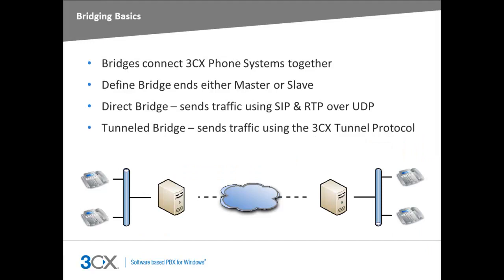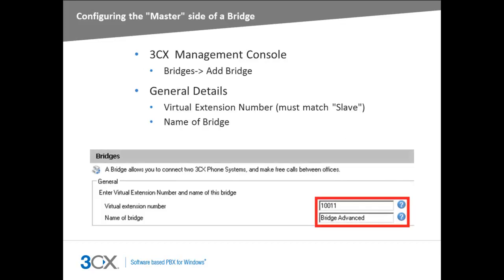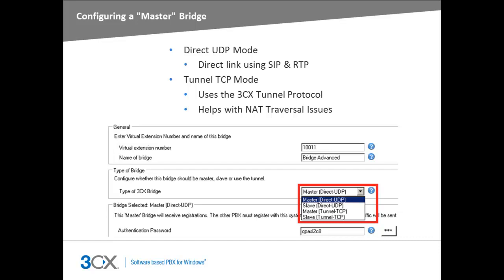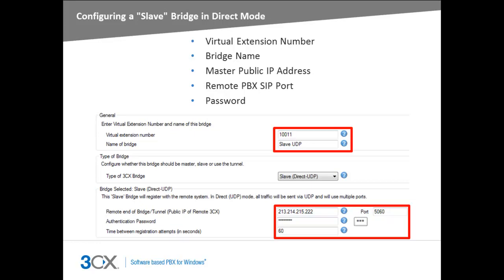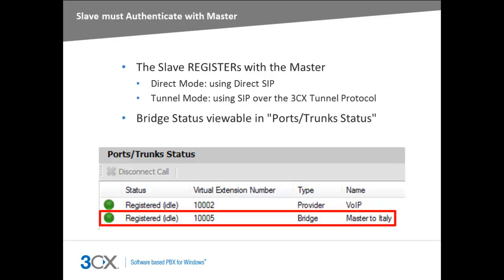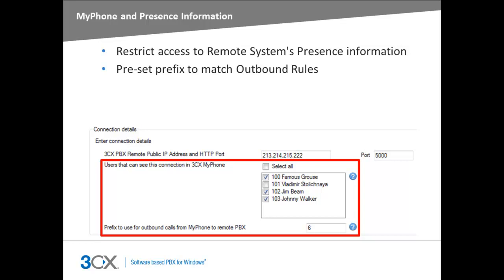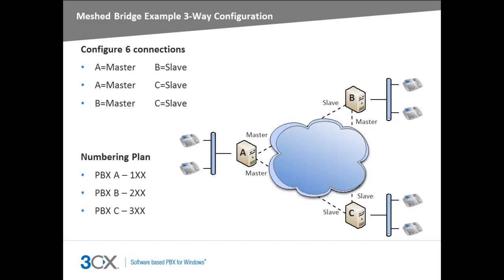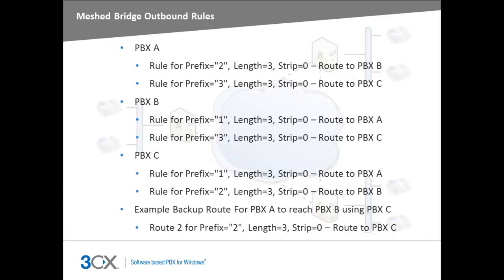3CX Online Advanced Training: Bridge Configuration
Welcome to the 3CX Online Advanced Training Video Series.

In this video, we will look into bridging multiple 3CX Phone System installations together, including using the 3CX Tunnel Protocol to help with NAT Traversal issues for bridge connections.

Skills Covered
• Bridging Basics
• Configuring a Master Bridge Connection
• Configuring a Slave Bridge Connection
• 3CX MyPhone and Presence information across Bridge Connections
• Numbering Plans for Bridged Scenarios
• More complex "Meshed" example for Multiple Bridge Connections

Review the full course of 3CX Phone System Training Videos

Watch the previous video in this course Configuring Remote Extensions | Watch the next video in this course VoIP Calls in Detail